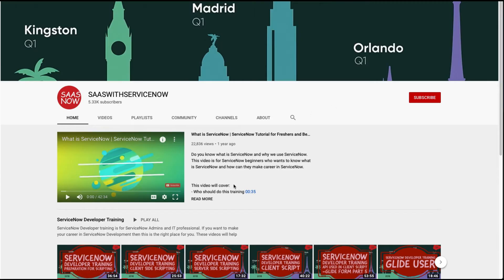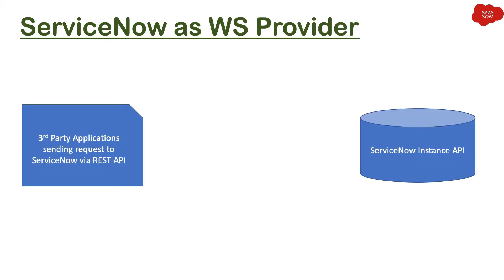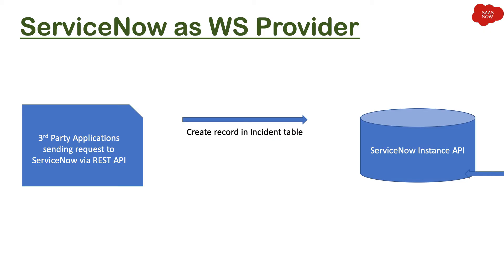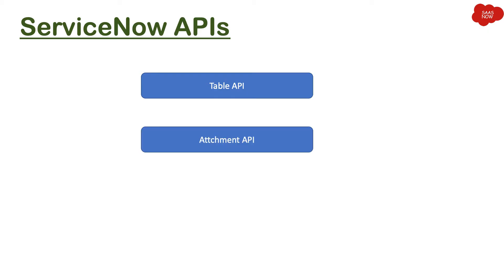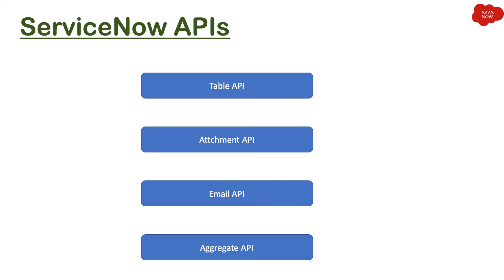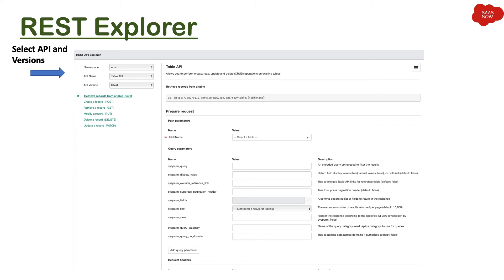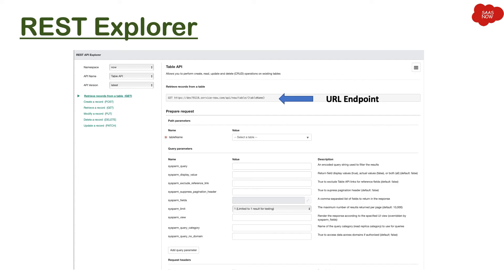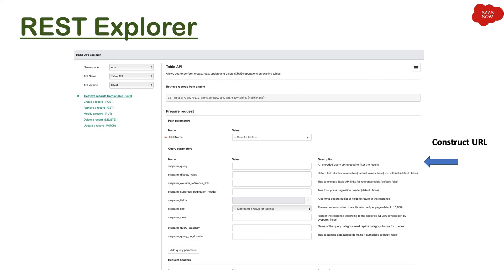What is REST API Explorer in ServiceNow | 4MV4D | S01L02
Find out how API Explorer works in ServiceNow.

You will learn:
- What is Web Service in ServiceNow
- What is ServiceNow API
- What is REST API Explorer in ServiceNow